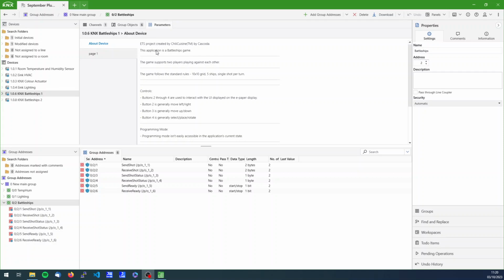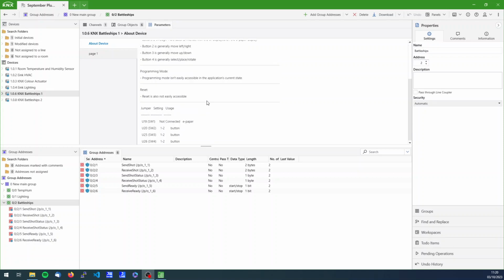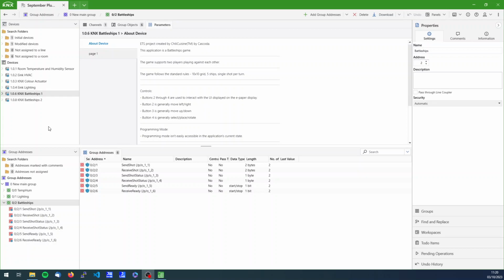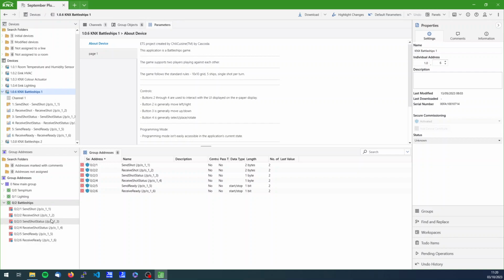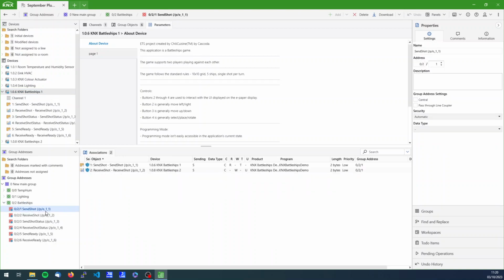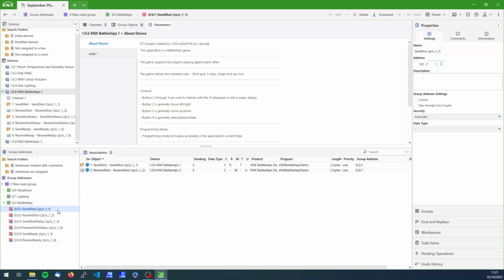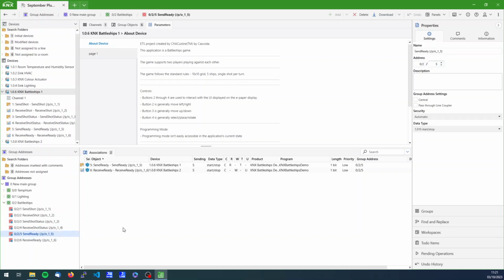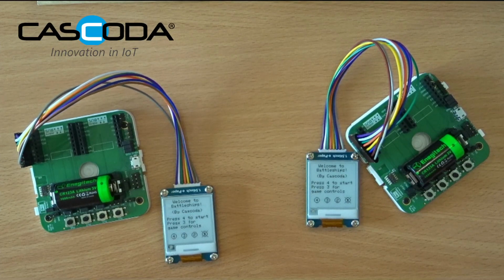Battleships over KNX-IoT with ETS6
Cascoda’s engineers used ChiliCuisine™, our low-code development environment, to develop Battleships over KNX IoT, all configured by ETS6 from KNX Association. Thanks to ChiliCuisine™, it only took two days to develop the game.

Start your KNX IoT project today with Cascoda’s KNX IoT Development Kit, and ChiliCuisine™ which provides everything you need to build your KNX project on Cascoda’s Chili modules and interface with KNX tools such as ETS6 and the Manufacturing Tool.